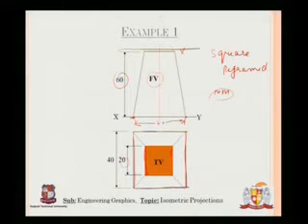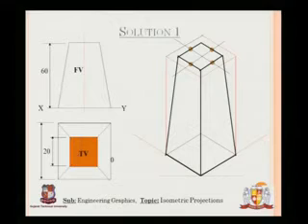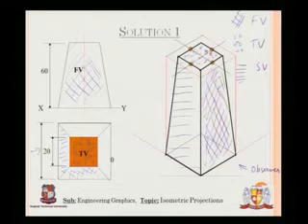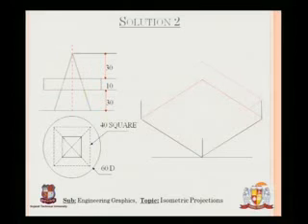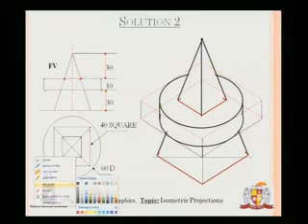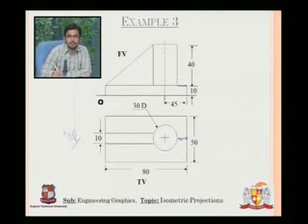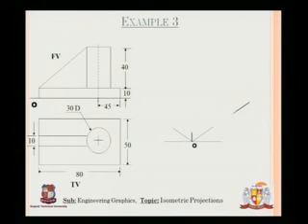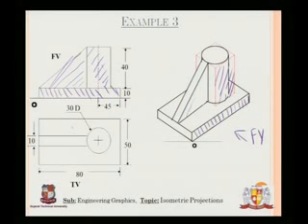Yash Chawla-Engineering Graphics-Isometric Projections_2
Graphics-Isometric Projections -Isometric Projections and Isometric View or Drawing: Isometric Scale, Conversion of orthographic views into isometric projection, isometric view or drawing.